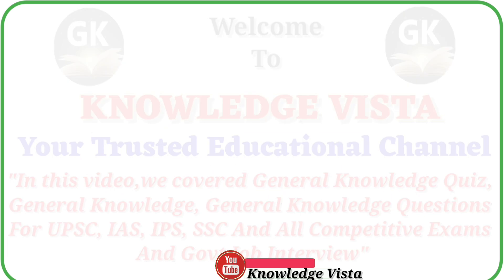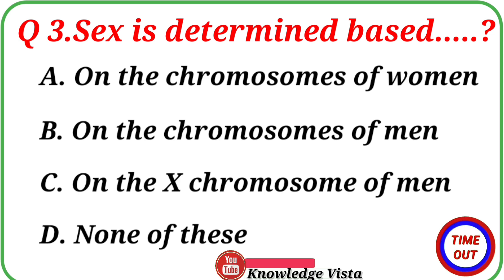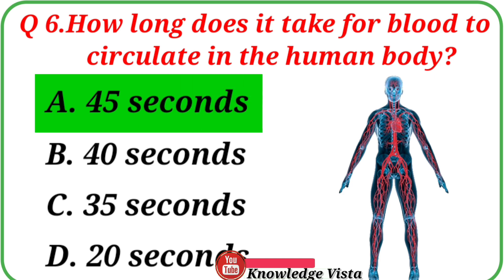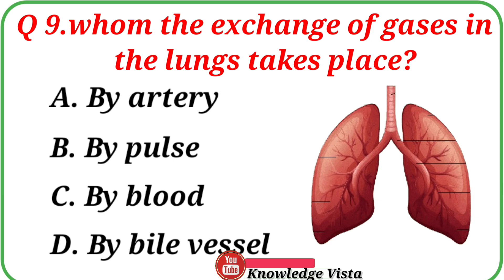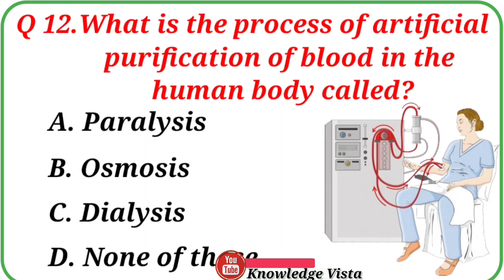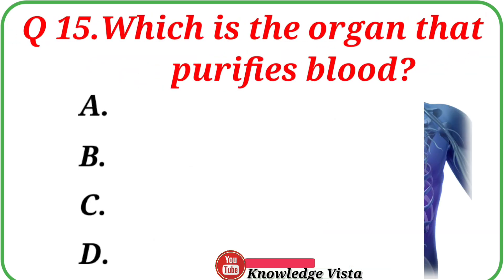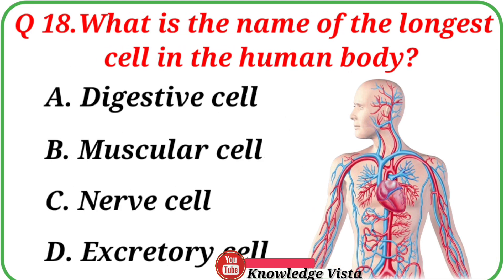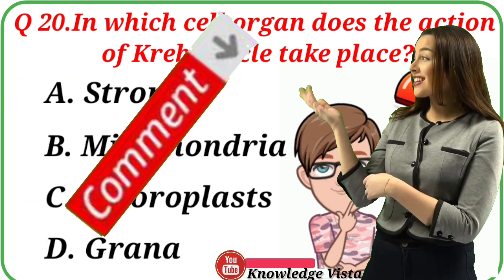Human Body GK l Science GK l Human Body Questions l Human Body M.C.Q l GK Quiz l Pary - 02 l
Human Body GK l Science GK l Human Body Questions l Human Body M.C.Q l GK Quiz l Pary - 02 l General Knowledge l GK Questions And Answers l Human Body GK Question In English l Human Body l Knowledge Vista l

In this video we are going to learn some of the most important General Knowledge questions and answers about human body that will keep you ahead of anyone else. hope you guys are enjoying this series. your support is my strength, so kindly like, share & subscribe and stay connected for more important videos like this.

Your Queries 👇👇
👉 GK
👉General Knowledge
👉 Important GK Questions and answer for Competitive Exams
👉 Quiz Test
👉 Important gk
👉 Human body quiz
👉 competitive quiz
👉 quiz questions
👉 general knowledge questions
👉 gk quiz
👉 Science gk
👉 gk questions
👉 lucent gk
👉 lucent gk
👉 lucent gk in hindi video
👉 lucent GK in hindi
👉 lucent human body in english
👉 lucent 1000 prashn
👉 lucent gk about human body
👉 lucent gk important question
👉 lucent gk important question in english
👉 lucent gk important topics
👉 lucent ka nichod science
👉 geography gk
👉 lucent mcq
👉 gk on human body parts
👉 gk questions and answers
👉 gk question
👉 general knowledge
👉 gk questions
👉 g k
👉 question
👉 sarkarinaukarigk
👉 gk questions about human body
👉 knowledge
👉 question answer
👉 general knowledge questions
👉 gk knowledge
👉 gk quiz
👉 g.k
👉 gk
👉 gk question
👉 gk afroz
👉 gk questions
👉 gktoday
👉 gk tricks
👉 gk study adda
👉 gk video
👉 gk by khan sir
👉 question
👉 general knowledge ke question
👉 gk knowledge
👉 human body
👉 general class
👉 general knowledge ki video in hindi
👉 GK
👉 gk question
👉 general knowledge
👉 g k
👉 g.k
👉 GK question answer
👉GK question
👉 gk
👉 general knowledge questions
👉 knowledge
👉 general knowledge question
👉 quiz
👉 g k question
👉 gk gs
👉 gk 2020
👉 gk 2021
👉 gk question
👉 gk question and answer english mein
👉 gk afroz
👉 gk ke question
👉 gk gs
👉 gk quiz
👉 gk in english for navadoya

Borrowing small bits of material from an original work